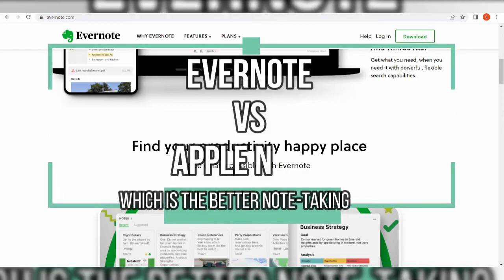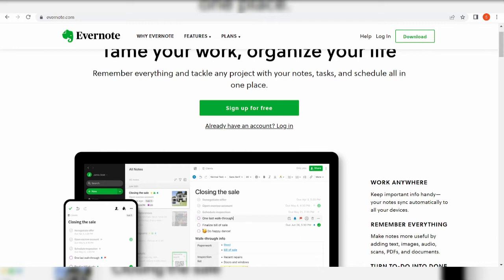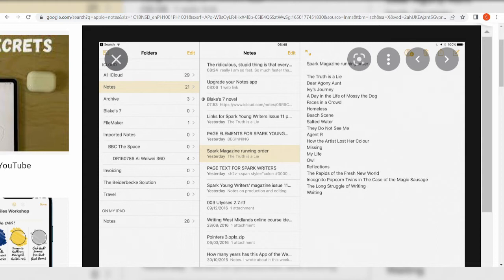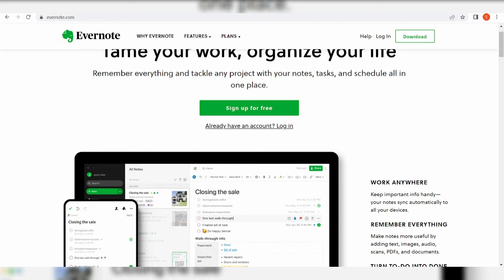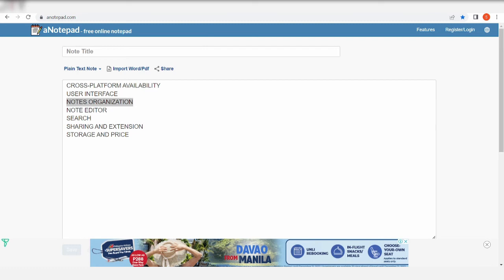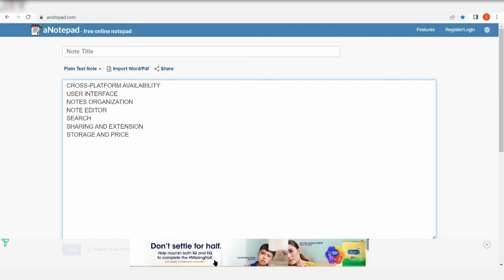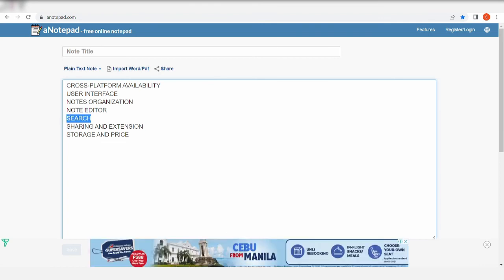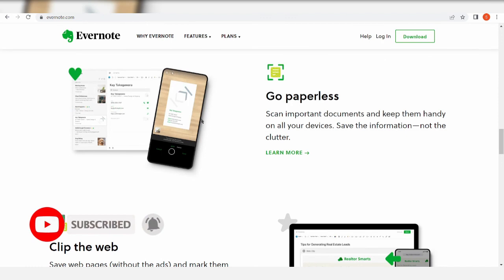Evernote vs Apple Notes - Which is the Better Note-Taking App? (Guide + Tutorial)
In this video, I will compare two note-taking apps namely Evernote and Apple Notes. This full guide will talk about each software's tools and features such as searching within images, notes organization, note editor, and more.